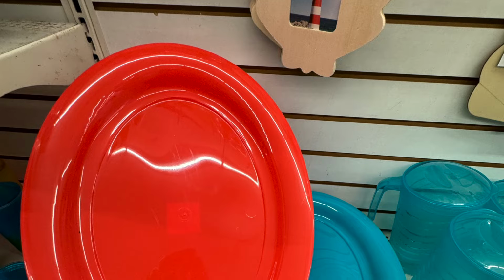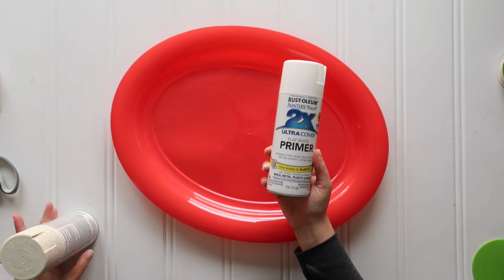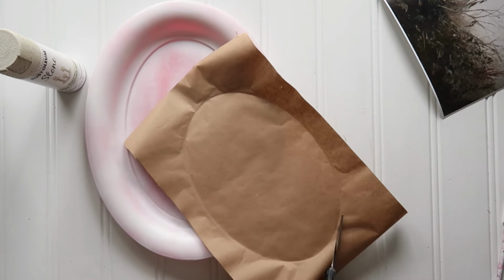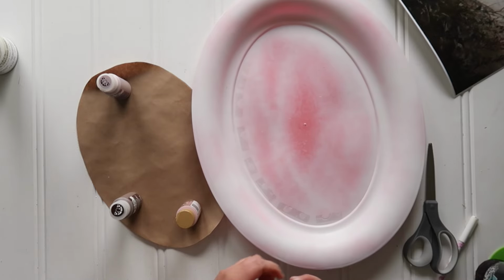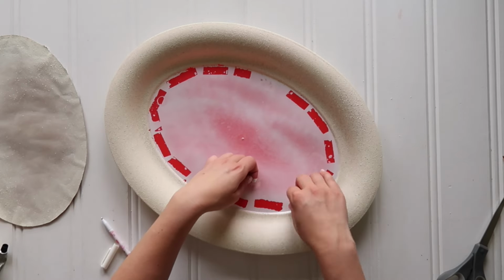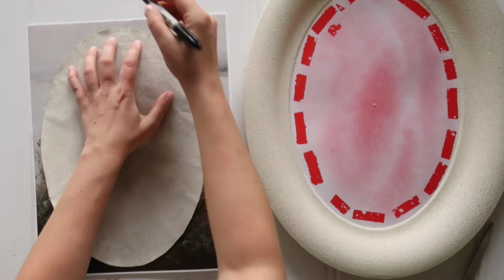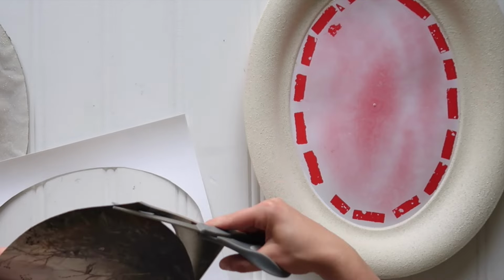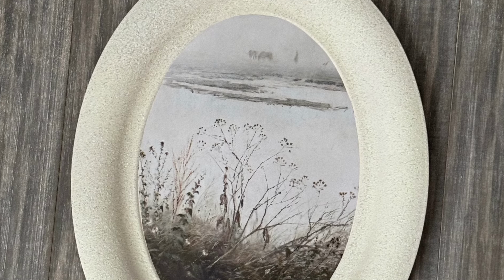Dollar Tree Serving Tray Wall Art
Transform a plastic serving tray into beautiful framed wall art with this step-by-step tutorial to make a plastic serving tray picture frame.